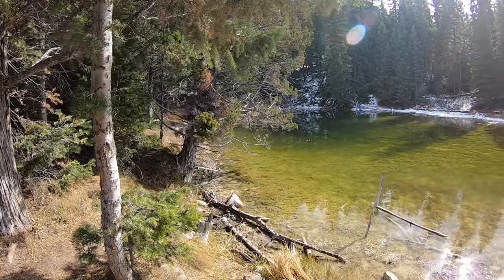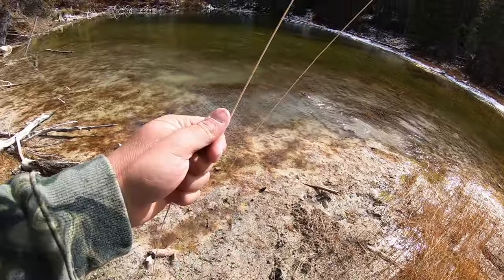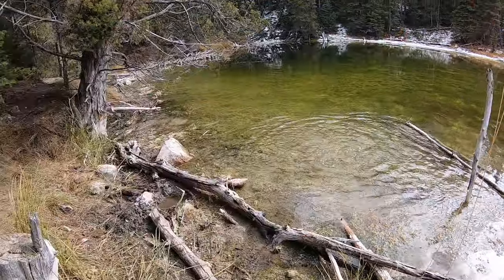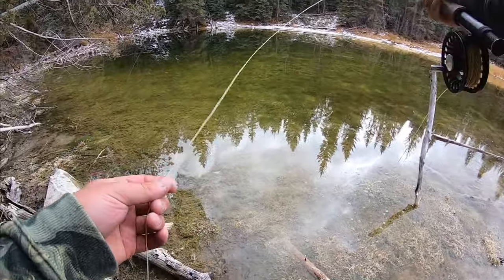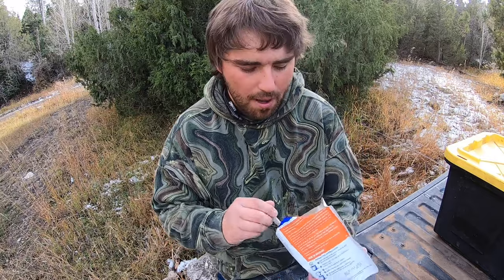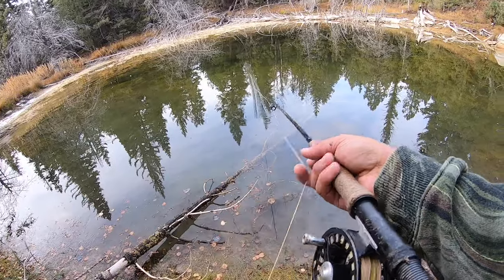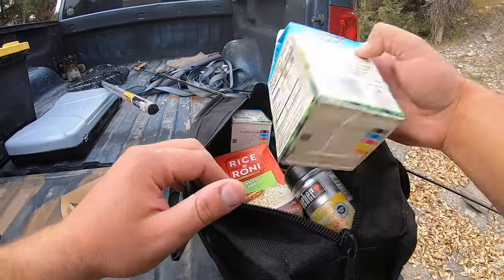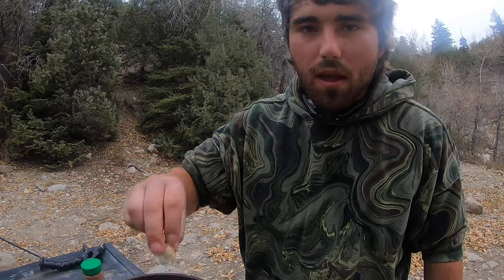FLY FISHING a Quiet Lake for BROOK TROUT!! (Catch & Cook)